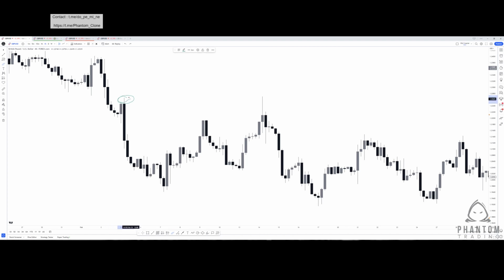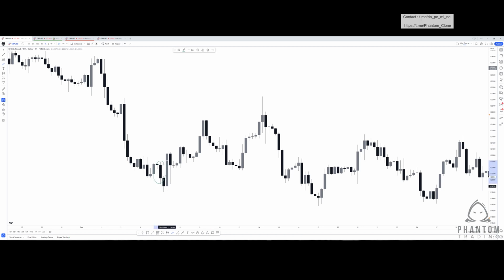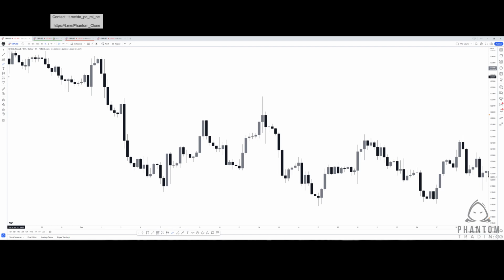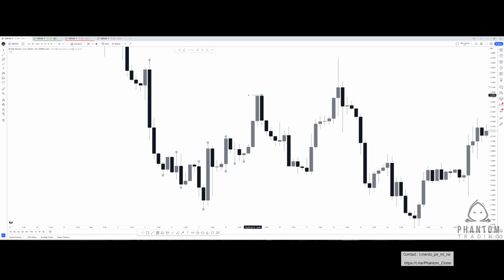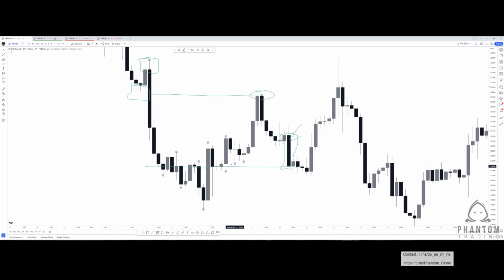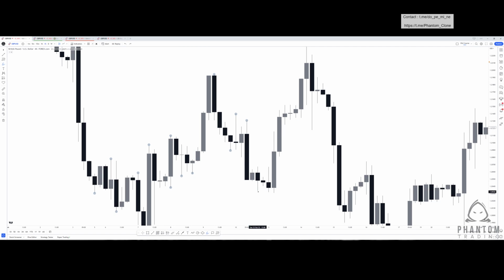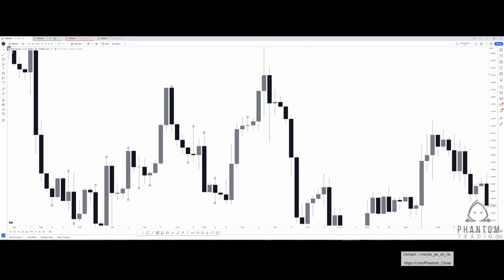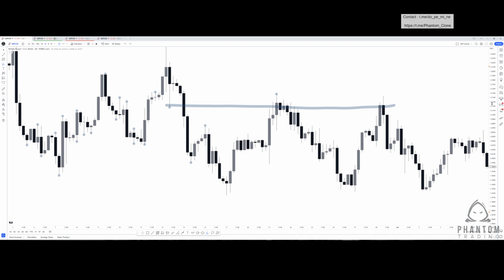2 Aplicación de Velas Japonesas y Formaciones de Swing